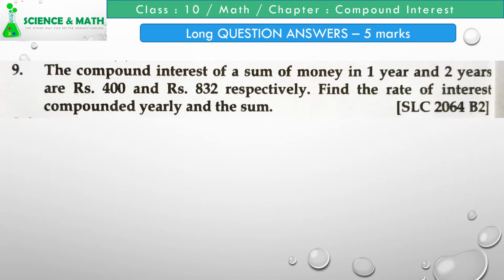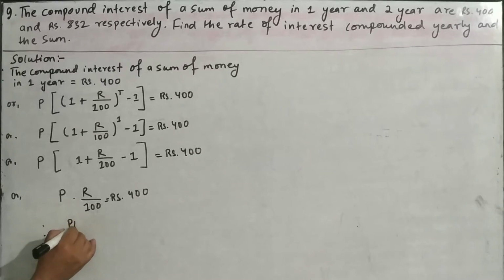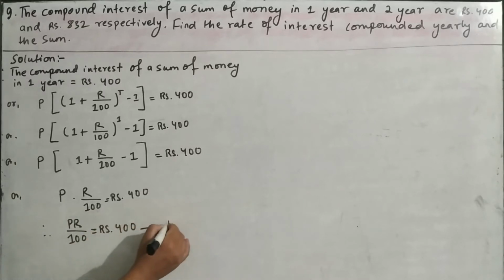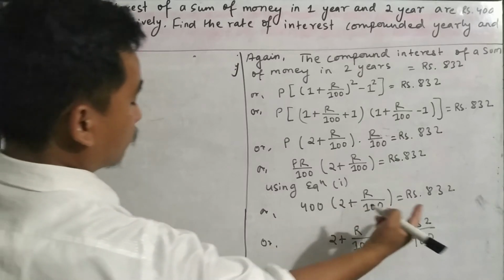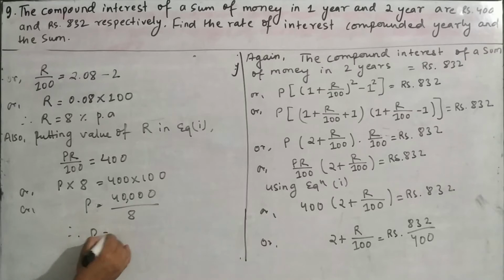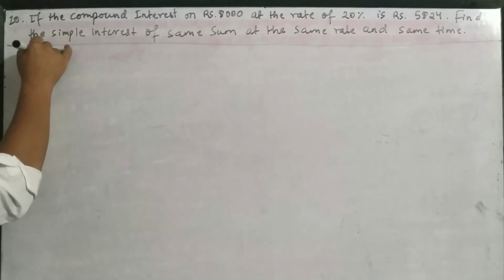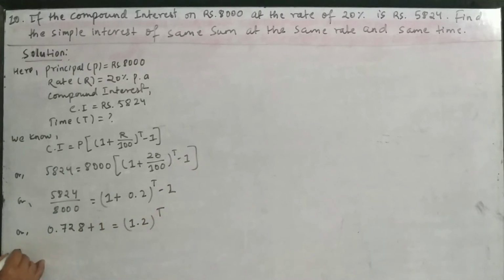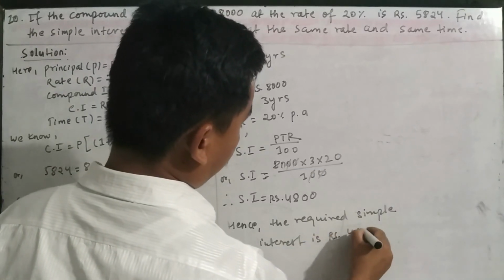Compound Interest l Long Questions Solved 5 marks l grade 10 l Math l Lecture 5 part 5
In this video, Two long questions related to compound Interest are solved. It is mostly important to Grade 10 students preparing SEE.